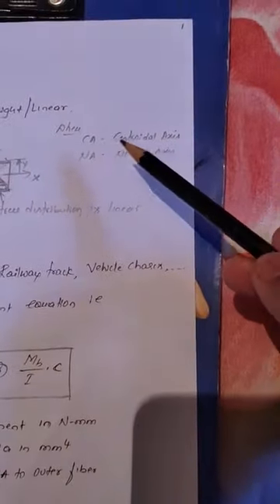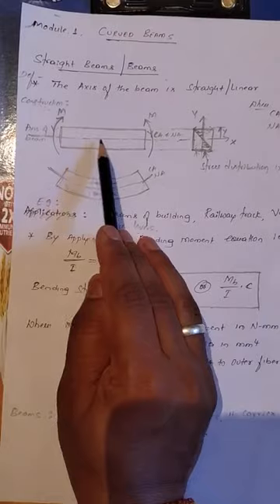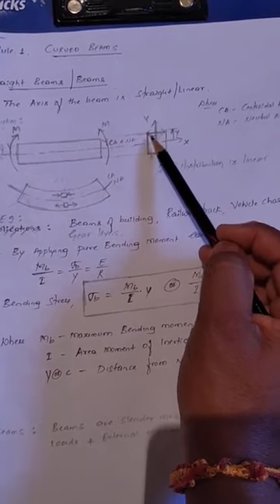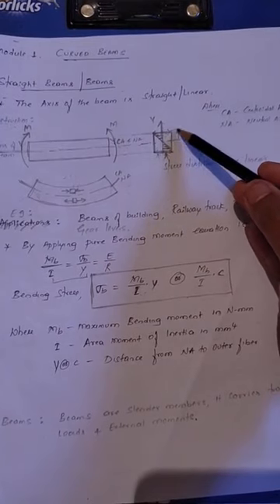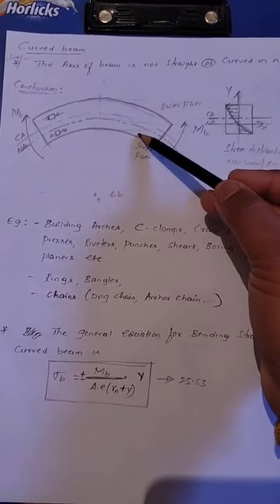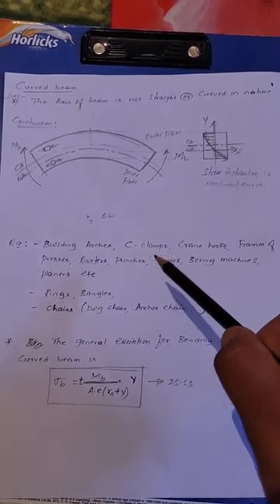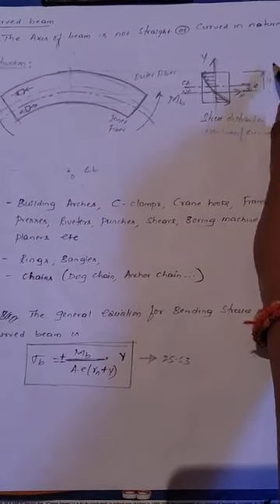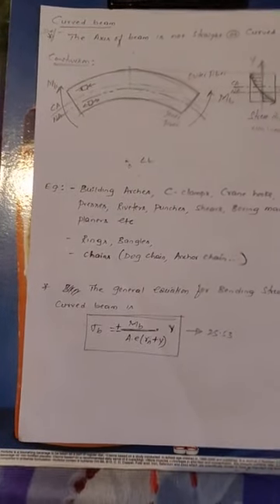DME-II MODULE 1 Curved beams lecture 1